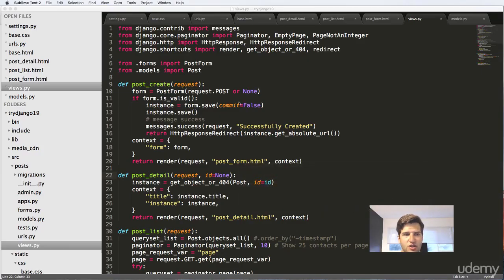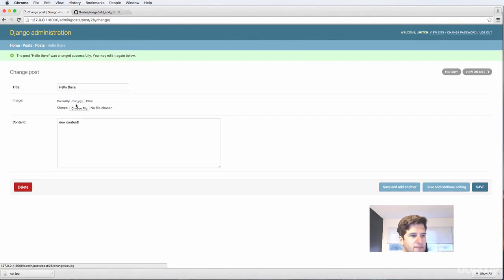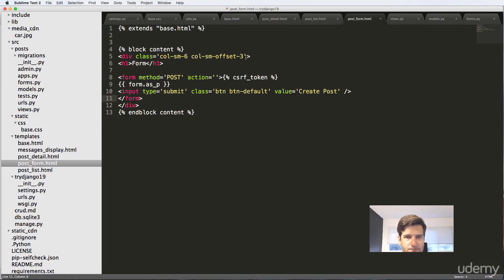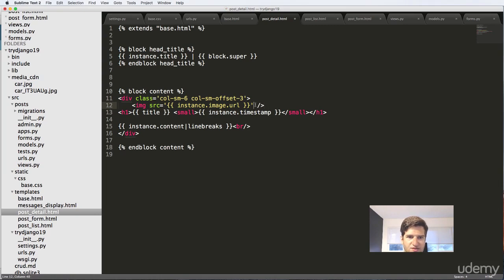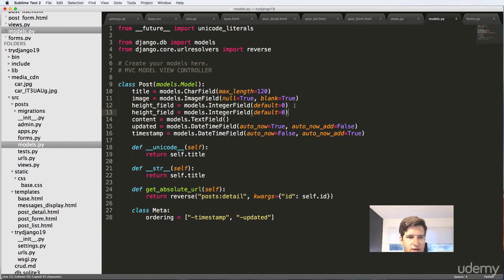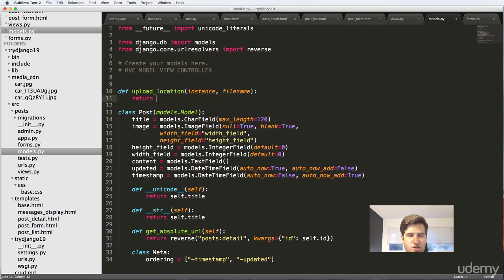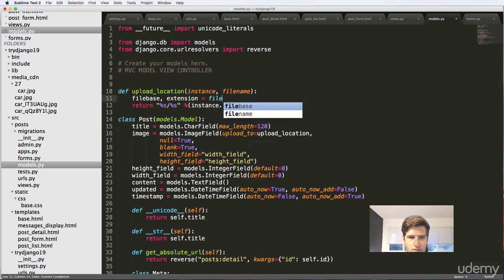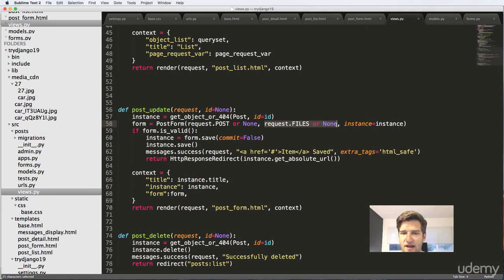Free Django Website Developing and Hosting Course in 2022 updated - Python Tutorial Anywhere #32